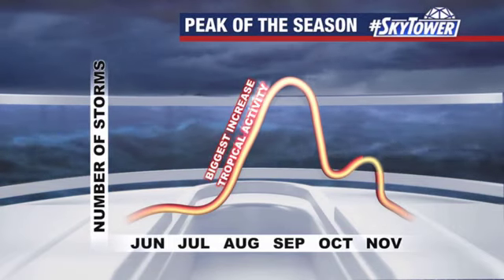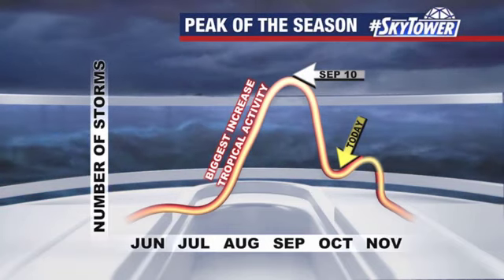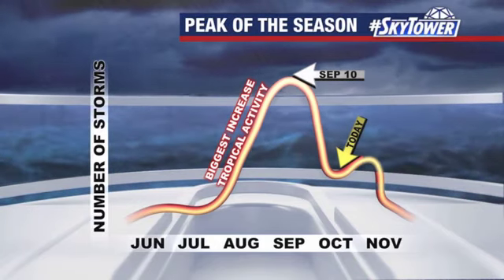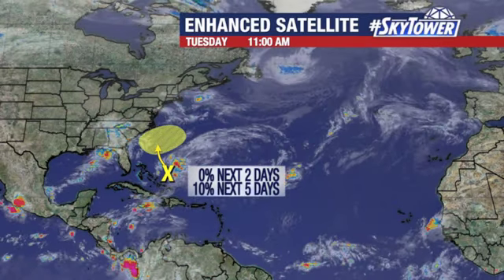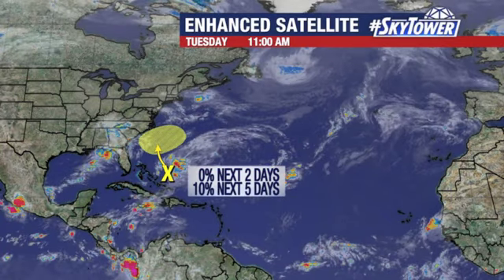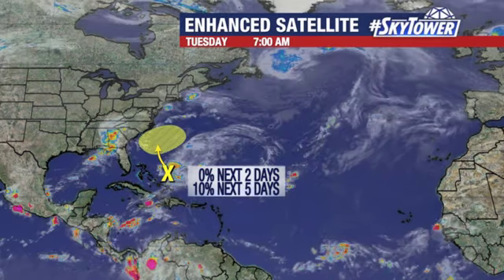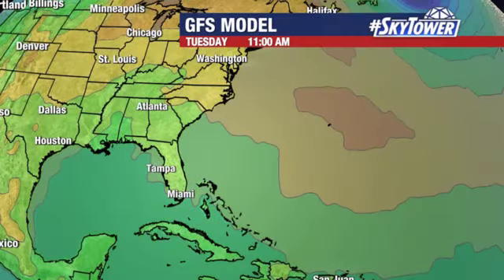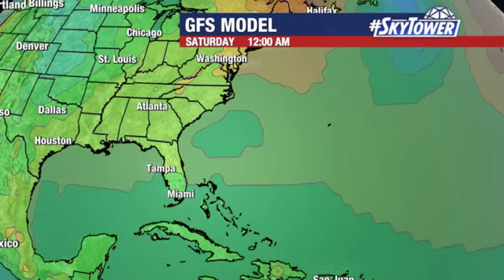Tropical weather forecast: Oct. 5, 2021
Meteorologist Jim Weber says Hurricane Sam is now post-tropical and there are not any named storms at the moment. Activity will likely pick back up again, especially closer to the U.S. There is one area of interest in the western Atlantic right now but the NHC only gives it a 10 percent chance of development in the next few days.